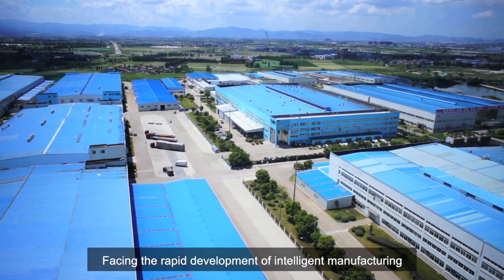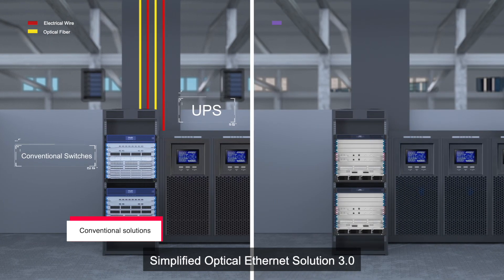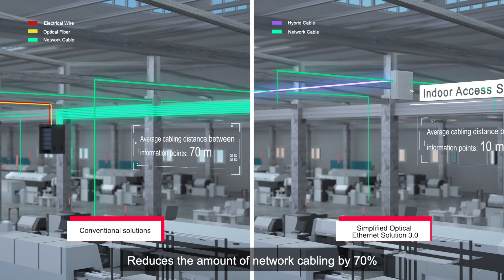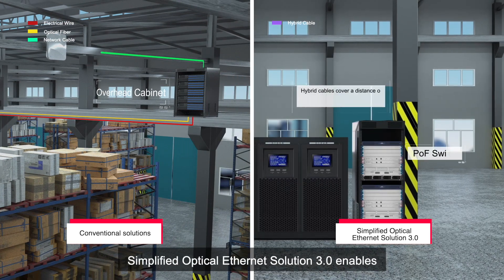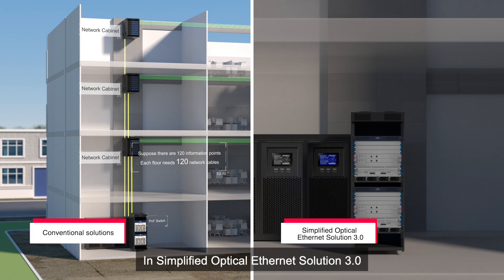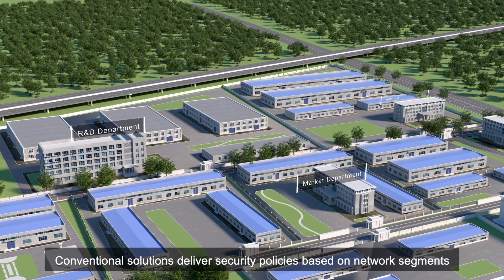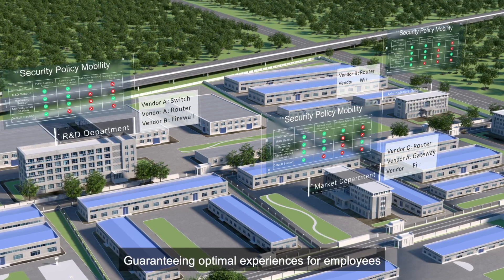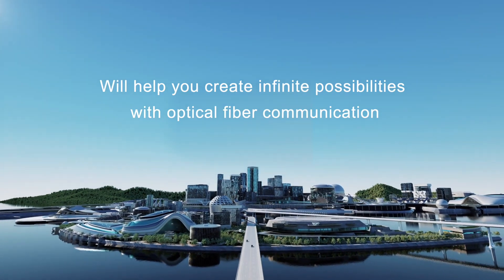Smart Enterprise Campus Network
Green and Easy Enterprise Campus Network
Ruijie Simplified Optical Ethernet Solution 3.0 for the Enterprise Industry